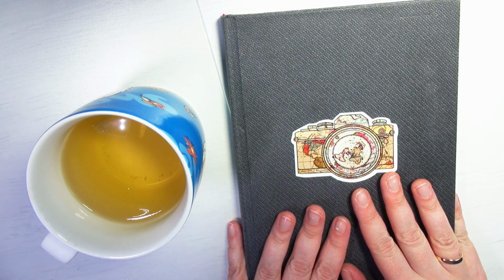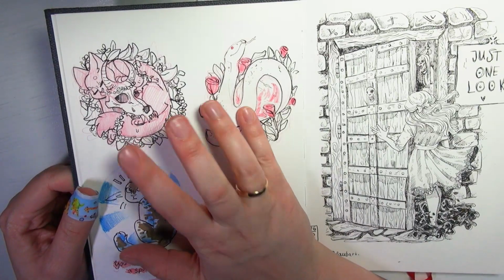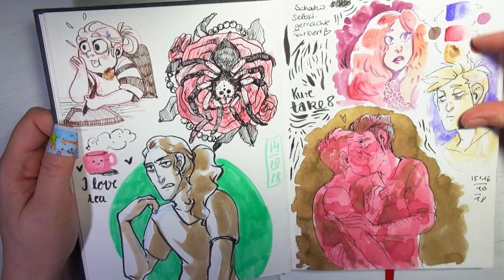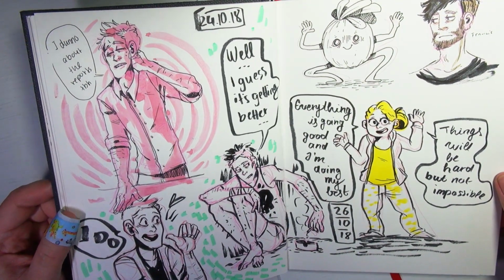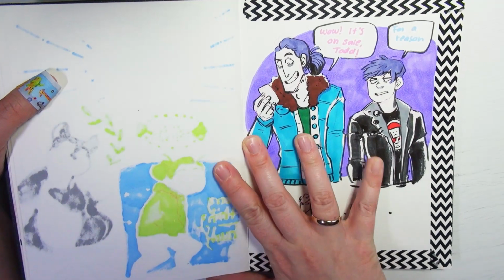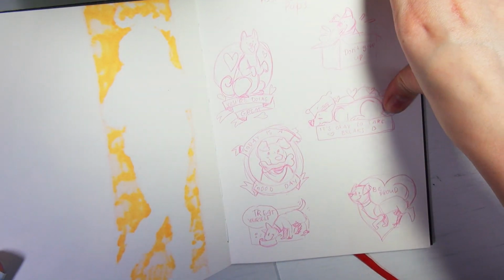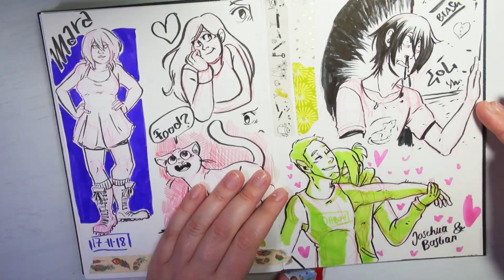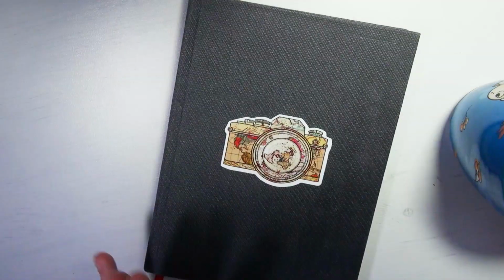Sketchbooktour 14 - Hahnemühle Nostalgie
ALSO FIND ME AT:
deviantart @noobsydraws